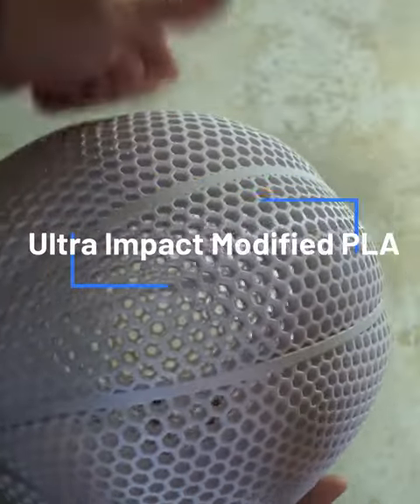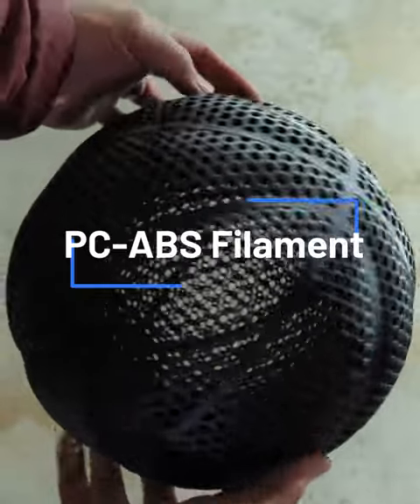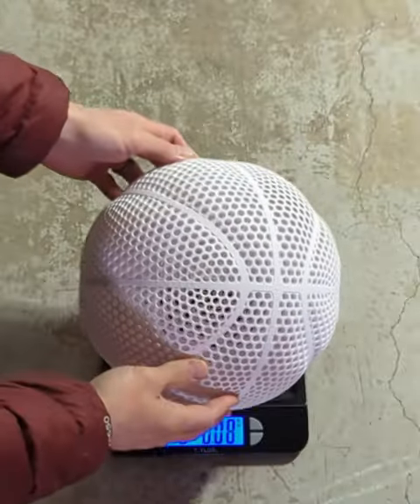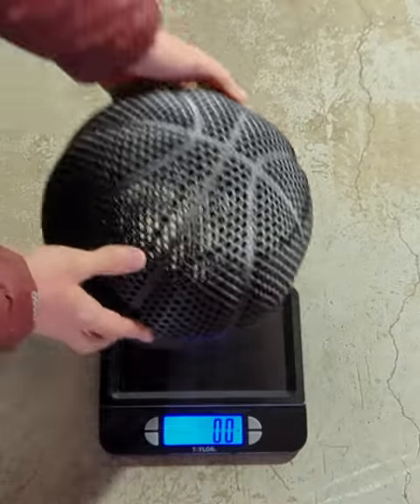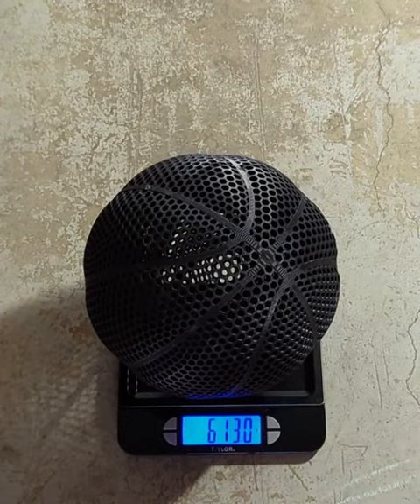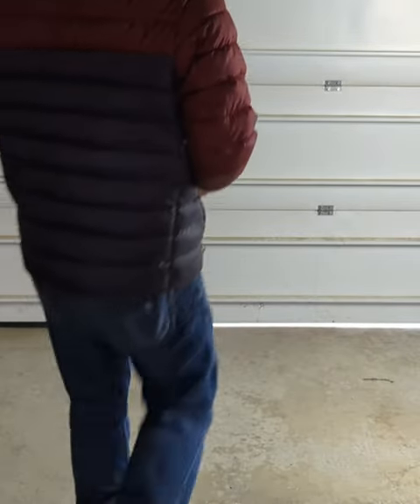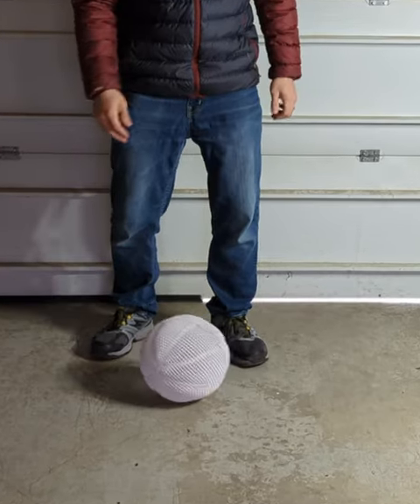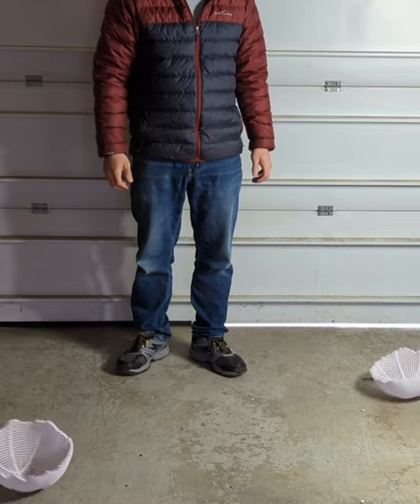3D Printed Airless Basketball Filament Test: Impact PLA vs. PC-ABS!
We 3D-printed “airless” basketballs out of Ultra Impact Modified (UIM) PLA and PC-ABS filament to see which filament would make a better basketball. We weighed the UIM PLA and the PC-ABS before the drop/bounce tests -  the UIM PLA weighted 714 grams and the PC-ABS weighed 612.5 grams. Both of the filaments ended up splitting in half after just a couple bounces, so we will have to keep trying different filaments or printing the filament(s) with better settings.

Link to the white Ultra Impact Modified PLA filament used in the video

Link to the black PC-ABS filament used in the video

Printer settings/info:
Ultra Impact Modified PLA settings:
Printer: Bambu Lab P1S
Generic PLA profile
Temperature: 220C
Speed: 200 mm/s
Walls: 3
Infill: 50% gyroid infill
Support settings: I had to block supports at the top and paint them on the bottom using Bambu Studio, then I used normal (manual) supports.

PC-ABS Printer settings:
Generic ABS profile
Temperature: 270C
Bed Temperature: 90C
Speed: 100 mm/s
Walls: 3